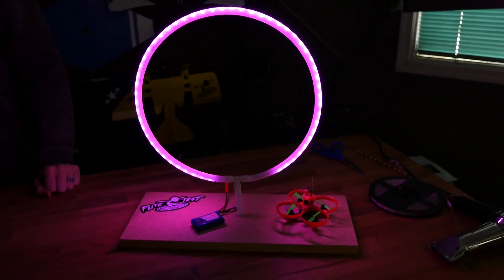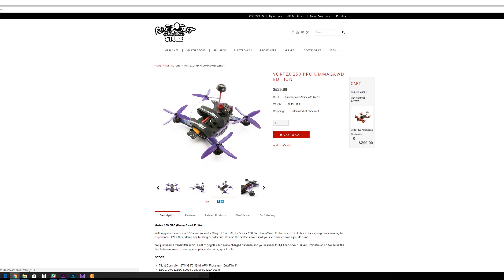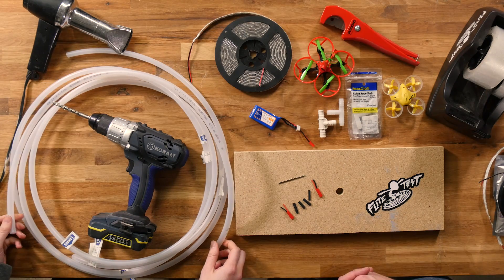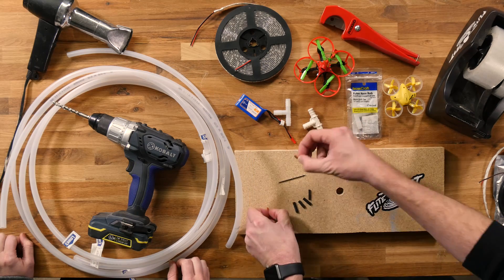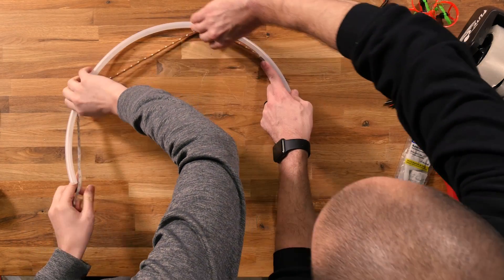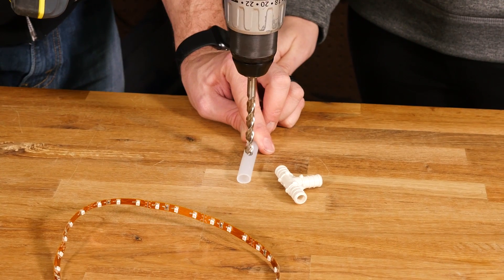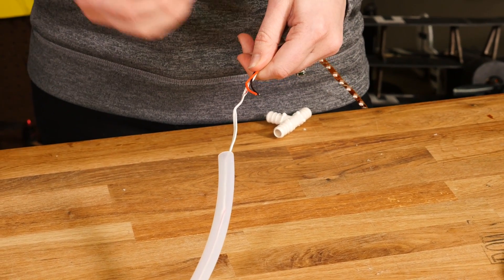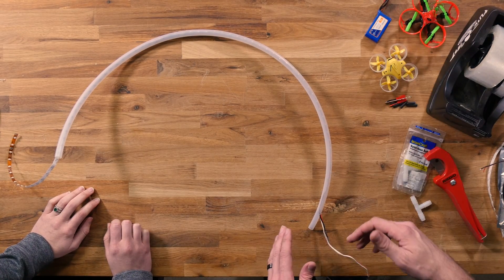DIY $10 Drone Racing Gates | Flite Test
Josh and Megan build drone racing gates in under 5 minutes and for $10!

These LED racing gates are a great indoor activity for the whole family. They are also great to fly through with micro quads like the Inductrix FPV or MOSKITO.

Wanna see more tiny quad fun?